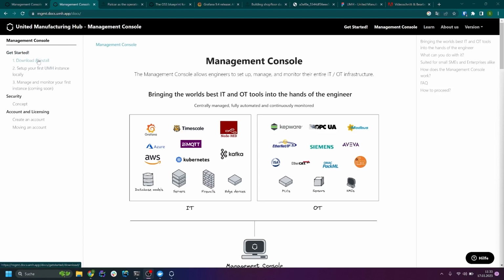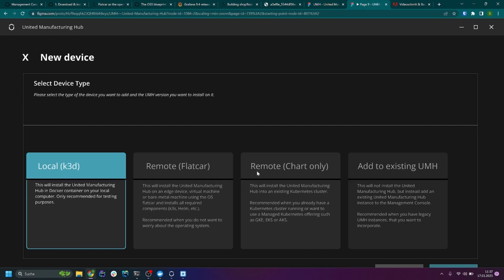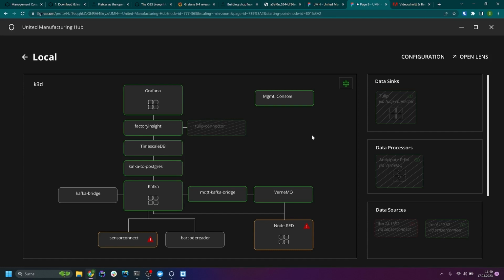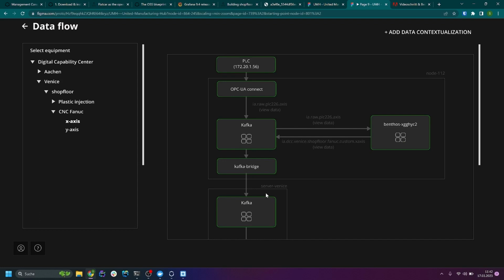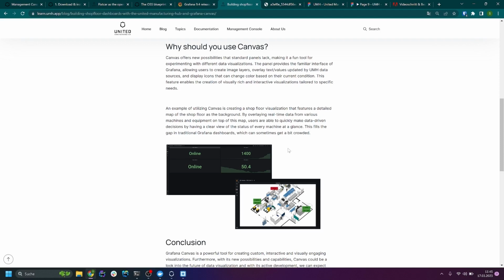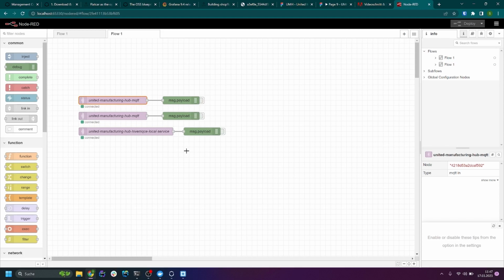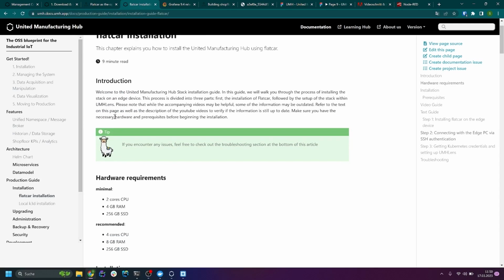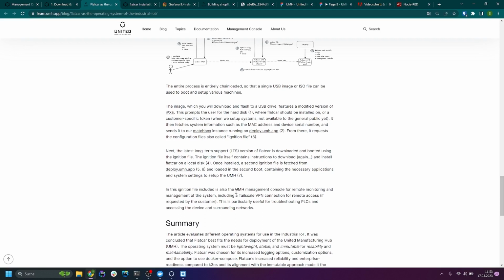Feature spotlight episode 2: Management Console, HiveMQ, new documentation, Grafana Canvas, Flatcar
In this episode, we will talk about the newest features of the United Manufacturing Hub:
1. Management Console
2. HiveMQ
3. New documentation
4. Grafana Canvas
5. Using Flatcar instead of k3os

In this series, we will talk from time to time about the newest features of the United Manufacturing Hub, how to apply them and what the reason behind them is.

Hosts: Sebastian Krüger, Jeremy Theocharis